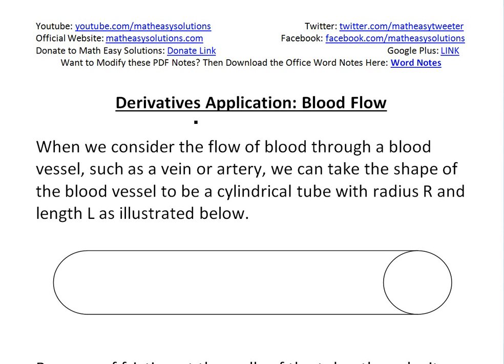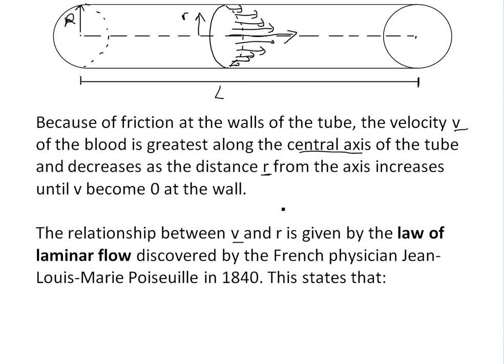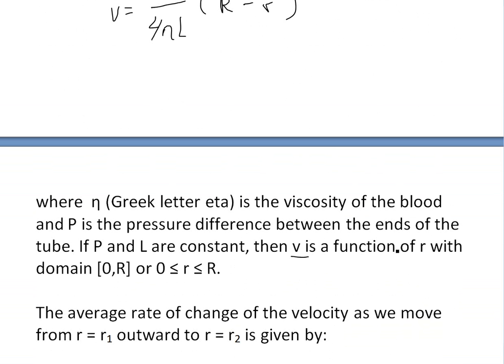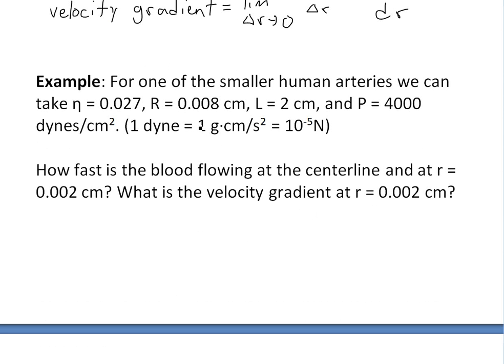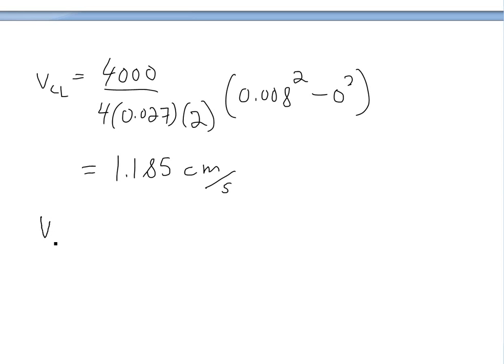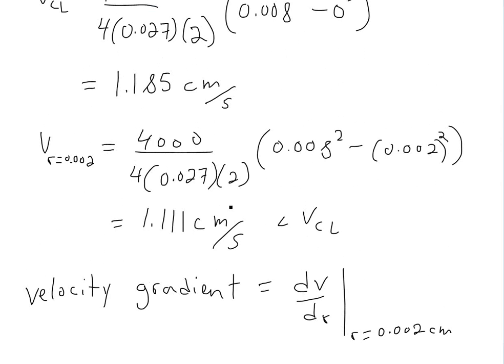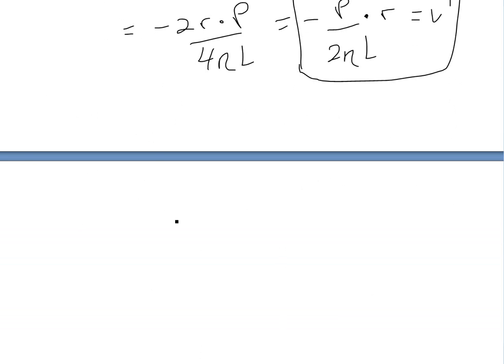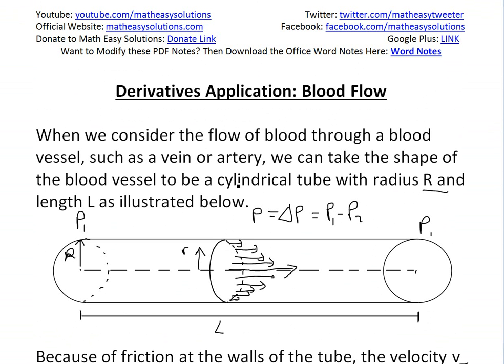Derivatives Application: Blood Flow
In this video I go over another derivatives application video and show how blood flow can be modeled by considering the rate of change of the blood velocity with distance from the center of the vein or artery as a derivative.